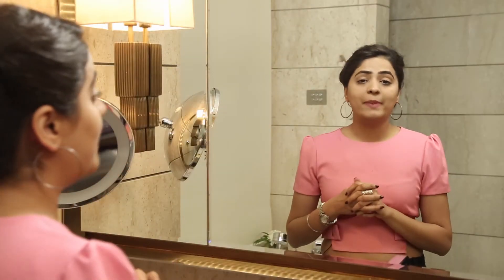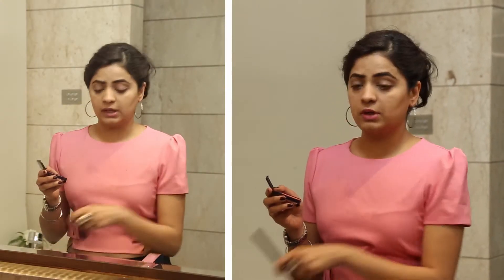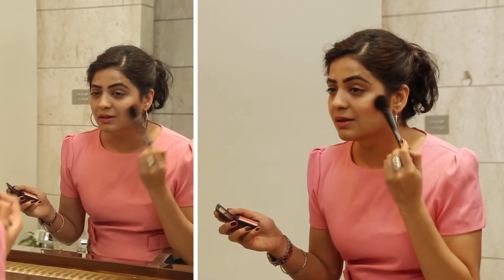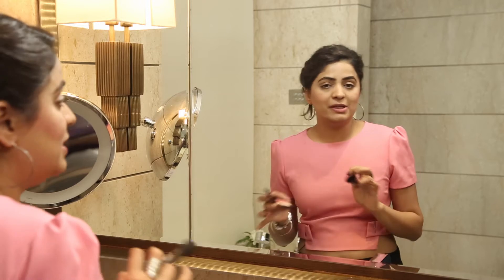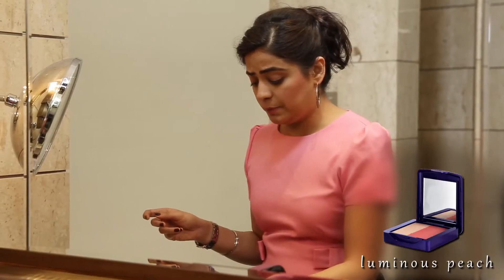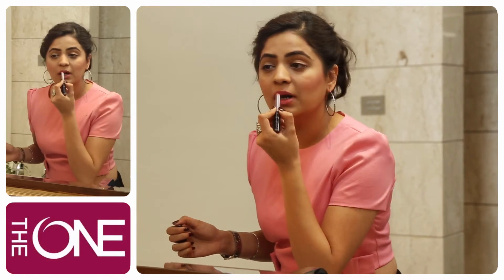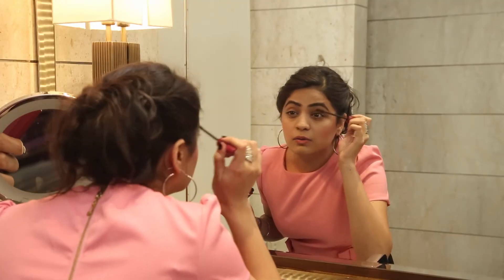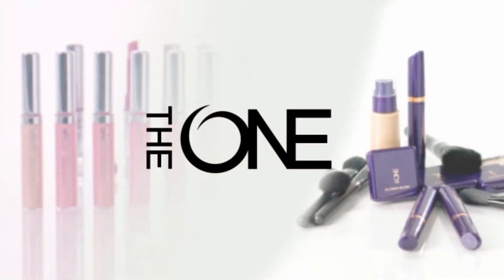Oriflame India The One - Blush Make up Tutorial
Our beauty and make up expert, Aakriti Kochar tells us how to use blush for day look, using The One products.